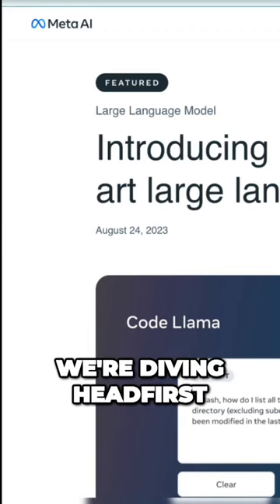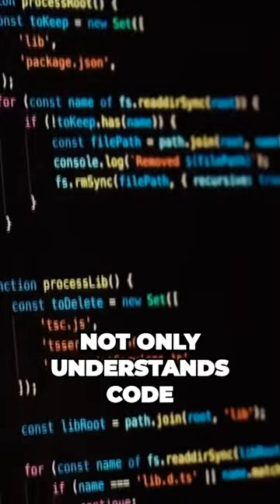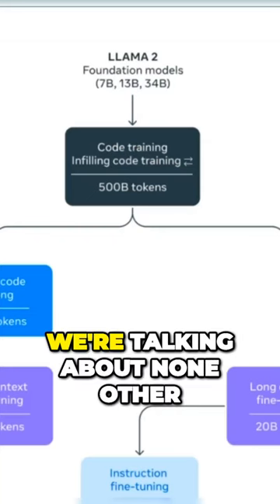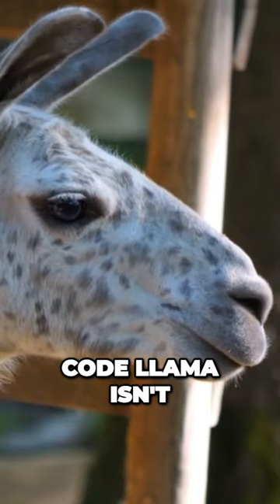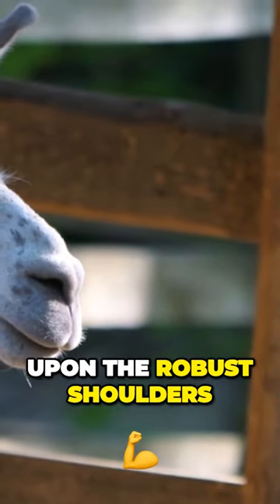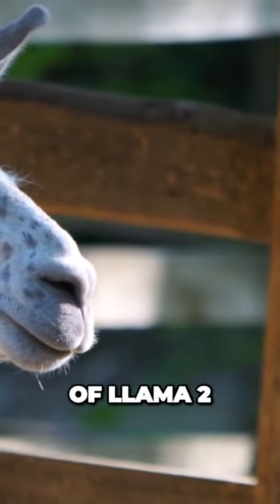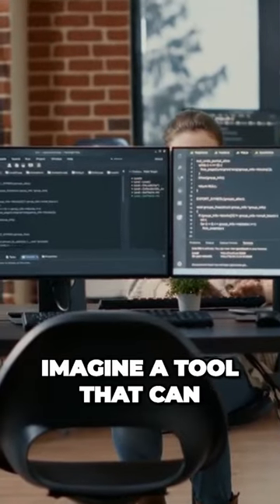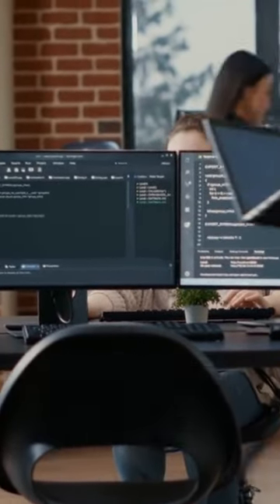Revolutionizing Coding: Introducing Code LLAMA – Your Ultimate AI Coding Companion!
🚀 The future of coding is here, and it's powered by Code Llama! 🦙 In this video, we explore how AI is revolutionizing software development and how Code Llama is leading the charge. From boosting productivity and efficiency to improving code quality and accuracy, Code Llama is changing the game for developers around the world. Whether you're a seasoned coder or just starting out, this video is a must-watch for anyone interested in the cutting-edge of technology.